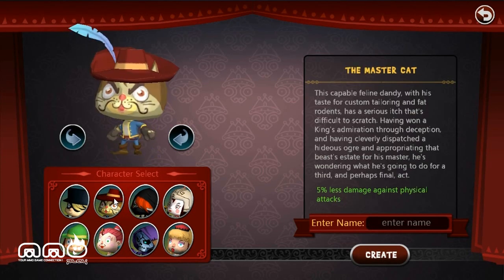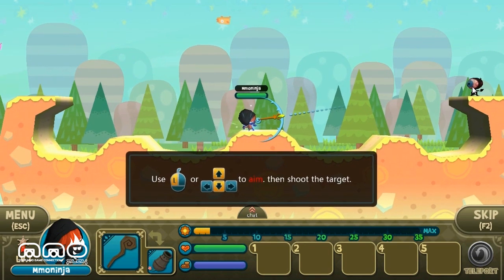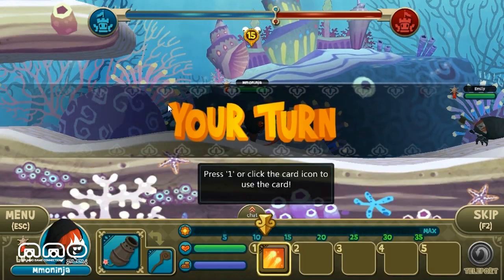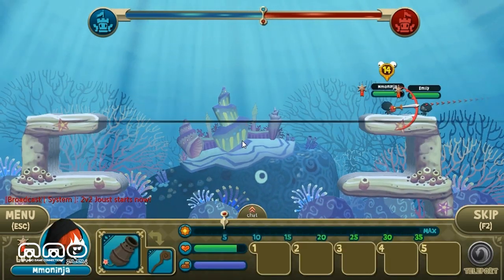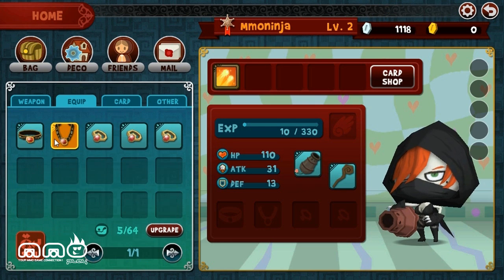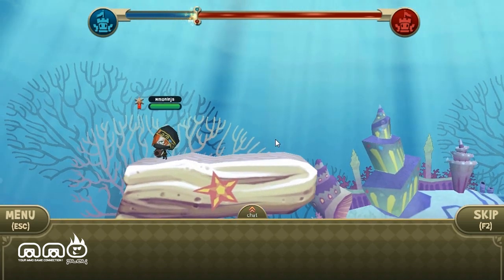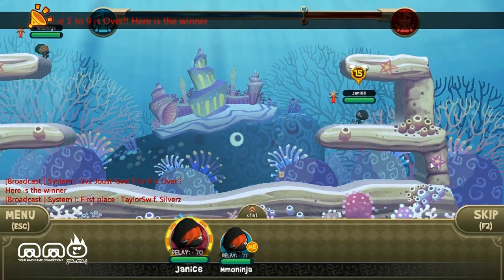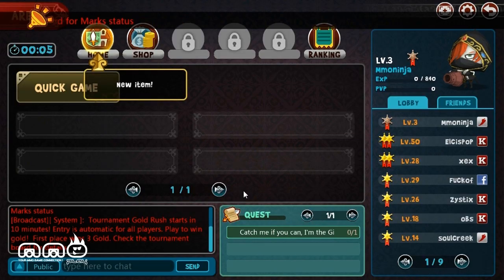Crazy Fairies Gameplay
Crazy Fairies is a free to play browser based MMO from Spicy Horse Games. Crazy Fairies gameplay is quite similar to Worms saga and it features characters development and strategic combats, Crazy Fairies is also playable on both PC and MAC and even Facebook.